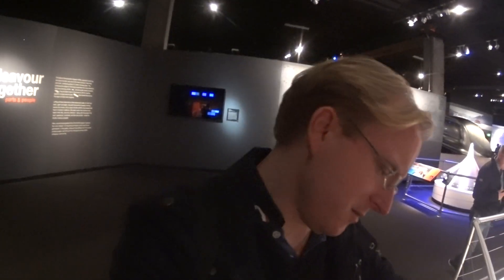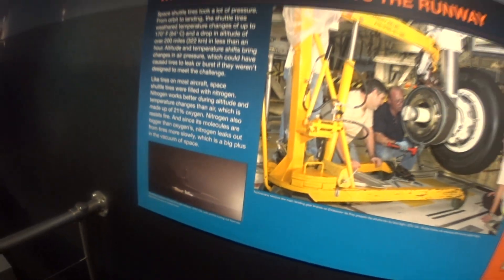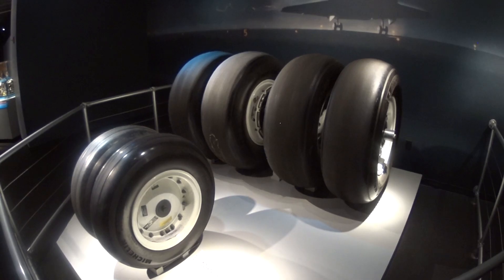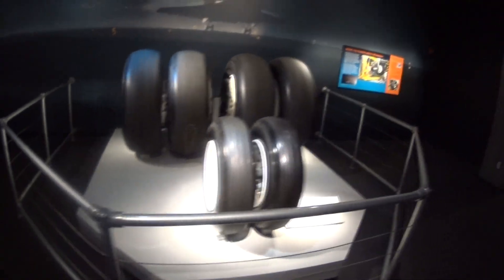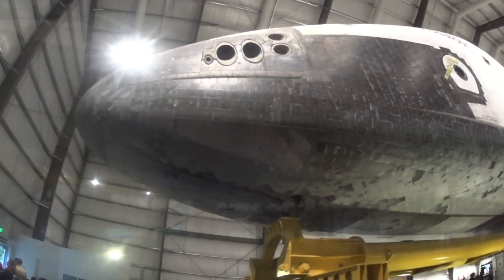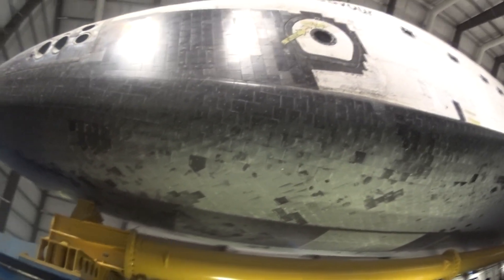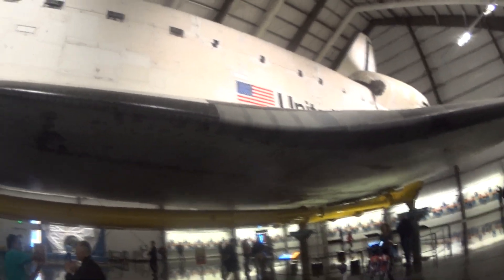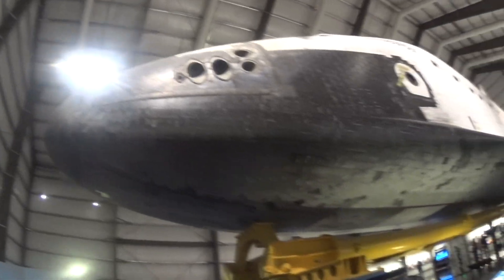Space Shuttle Endeavour at California Science Center with Michelin tires